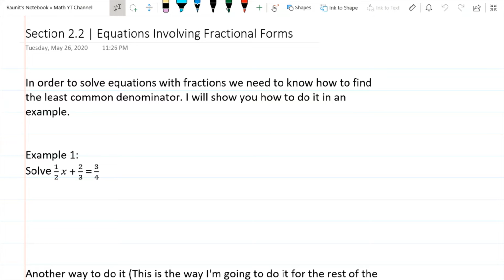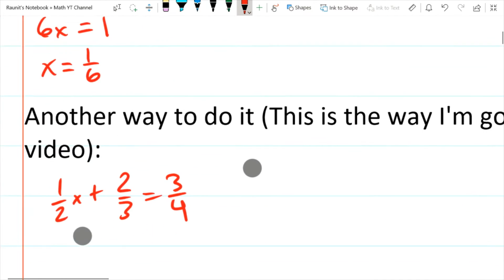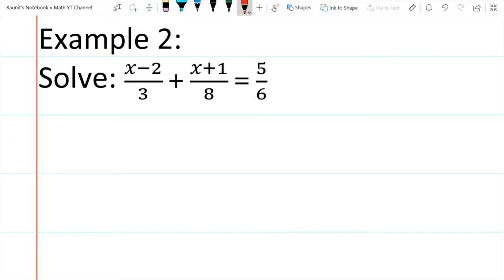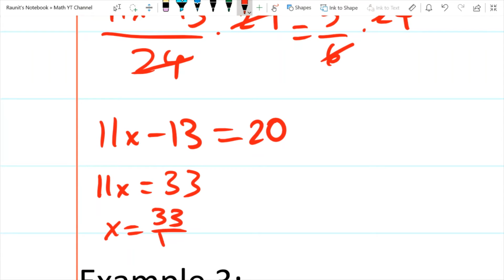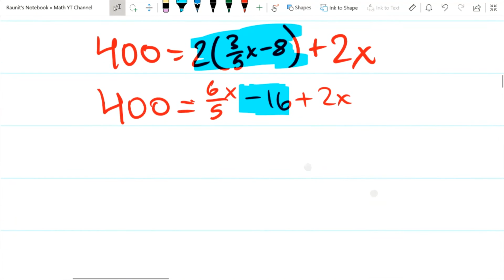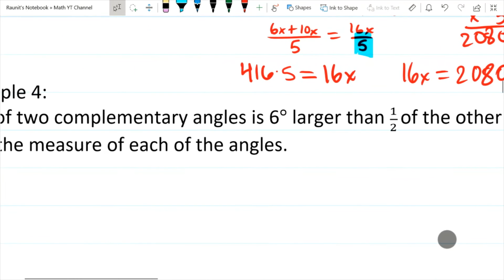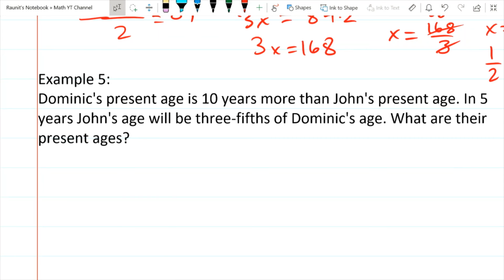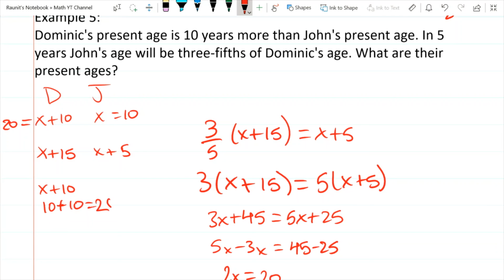Section 2.2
Sorry if I am a bit quiet during this video.